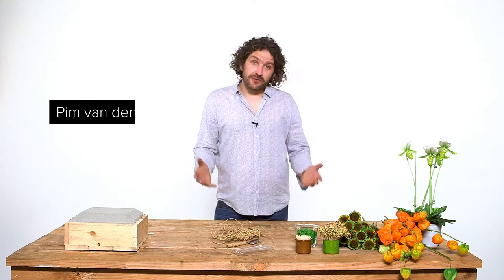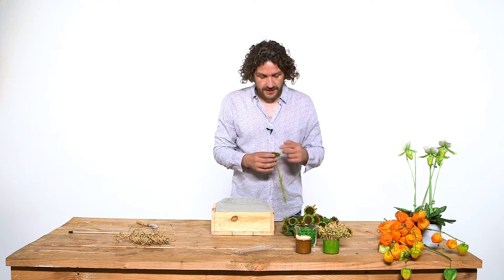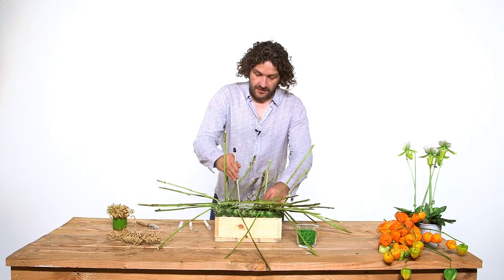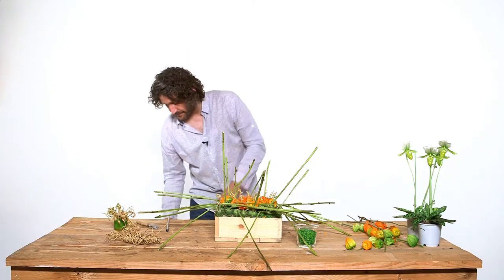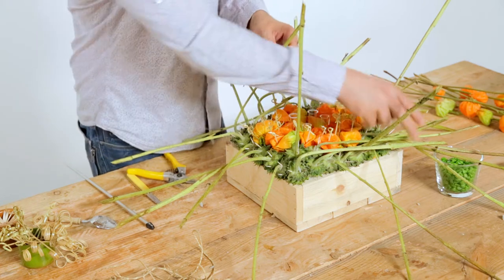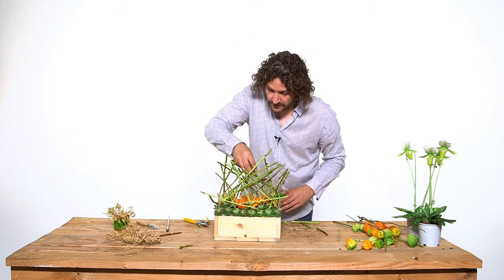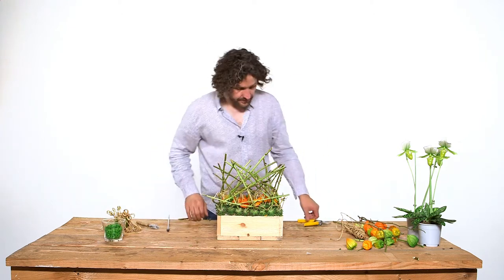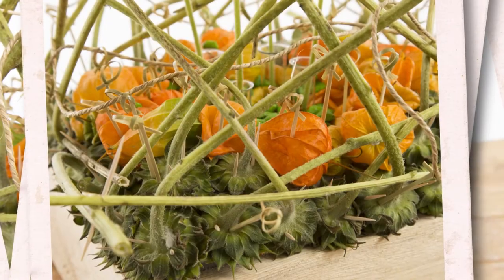Autumn Arrangement by Pim van den Akker | Flower Factor How To Make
Sweet little autumn design by Pim van den Akker. He shows you how to use materials in a different way for a surprising effect.

Welcome to the Flower Factor Channel:
Here you will find tutorials with inspiration on how to make great floral designs. We have different playlists, from Wedding Flowers and Hand tied Bouquets to Plant creations and many others designs.

Have a look at our Floral TweetJams as well. This event is unique in the world. Like musicians who do jam sessions, floral designers jam with beautiful flowers, plants and other materials.